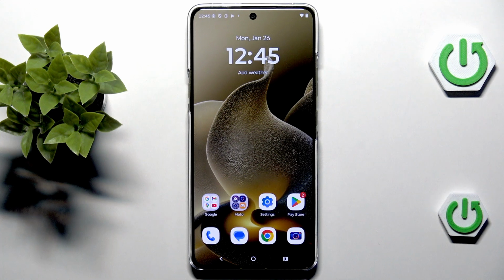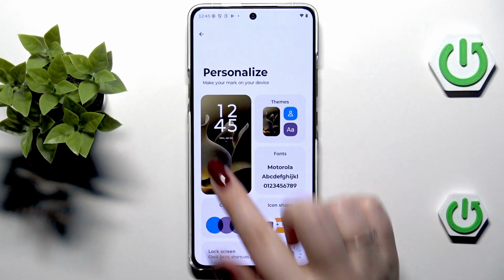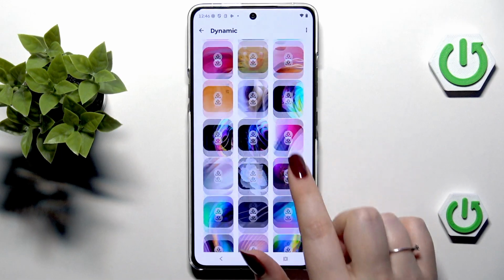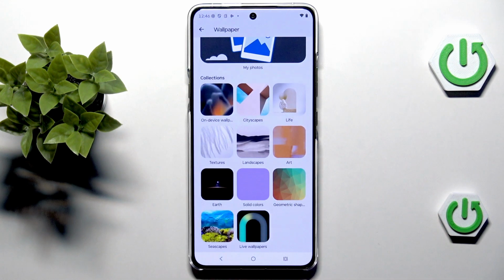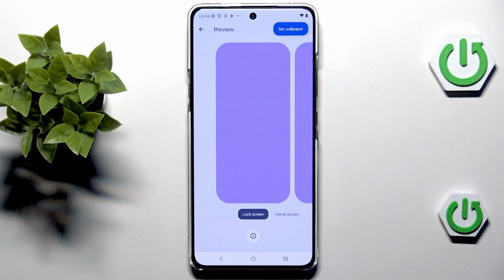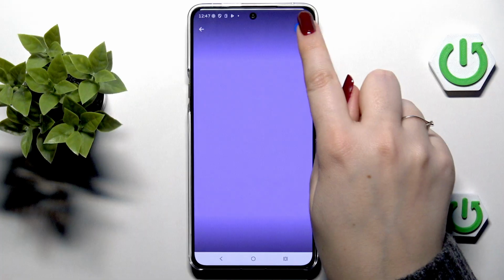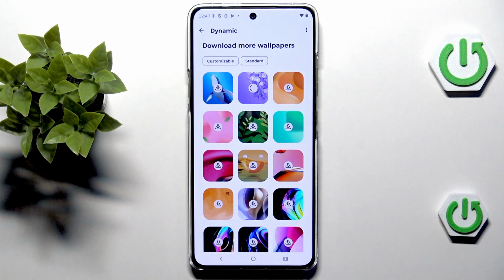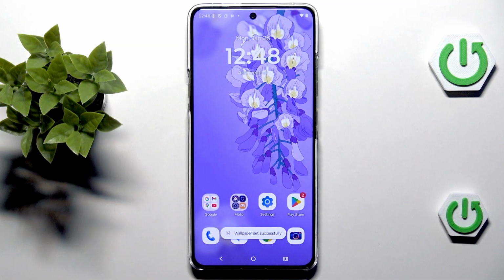MOTOROLA Signature – How to Change Wallpaper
Learn how to change the wallpaper on your MOTOROLA Signature step by step. In this video you will see where to open the Settings, how to use Personalize → Lock screen, and where to choose wallpapers from My Photos, Image Studio (requires a Moto account), curated images, or downloadable Dynamic Wallpapers. I show how to edit a static photo (position, scale, angle), how to download and apply animated wallpapers, and how to set the image for home screen, lock screen, or both. Note: some dynamic wallpapers require internet and some features work when signed in to your Moto account.

How to change wallpaper on MOTOROLA Signature?
How to set dynamic wallpaper on MOTOROLA Signature?
How to set different wallpapers for lock screen and home screen on MOTOROLA Signature?

0:00 Intro — what we will change and where to start
0:07 Open Settings and go to Personalize
0:19 Tap Lock screen and view the albums list
0:33 Choose from My Photos or Image Studio (Moto account required)
0:50 Difference between Dynamic (animated) and Curated (static) wallpapers
1:03 Select a static wallpaper, edit position/scale/angle, then set it
2:03 Download a dynamic wallpaper, preview and choose Home / Lock / Both
2:42 Finished — wallpaper applied and final tips